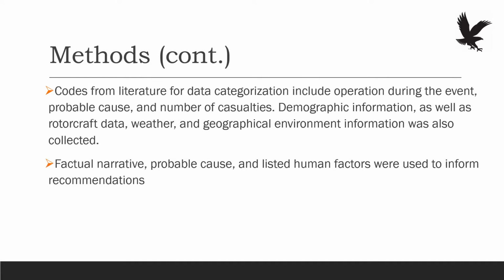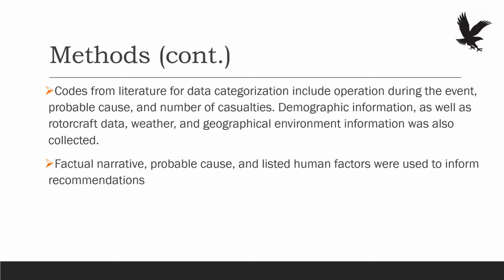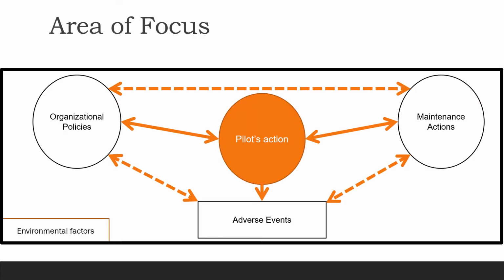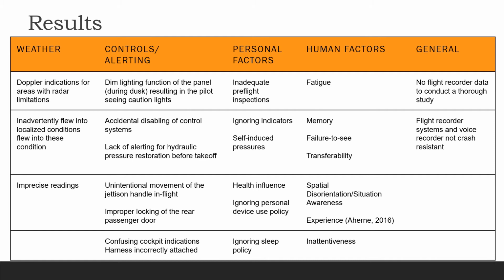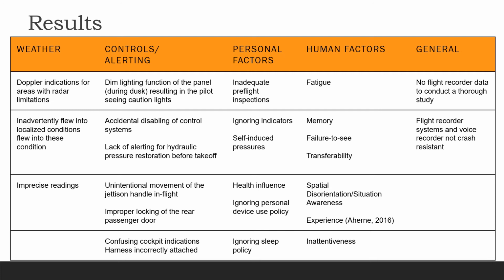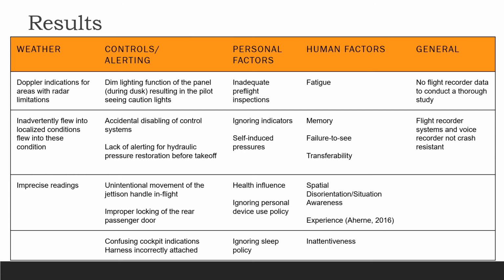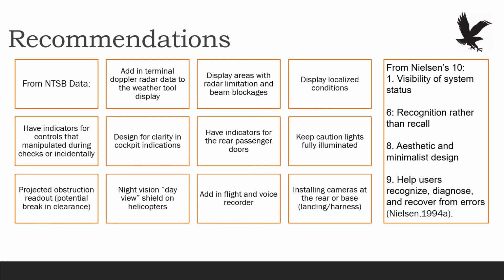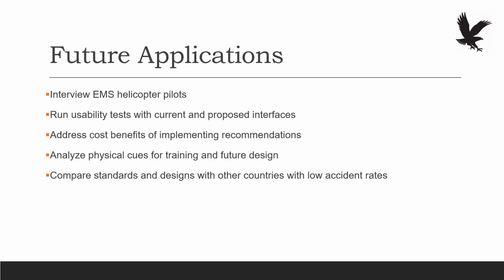Helicopter EMS Presentation- Florida Academy of Sciences Conference 2021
Here, I briefly described the process I used to research helicopter EMS accident reports through the NTSB database.